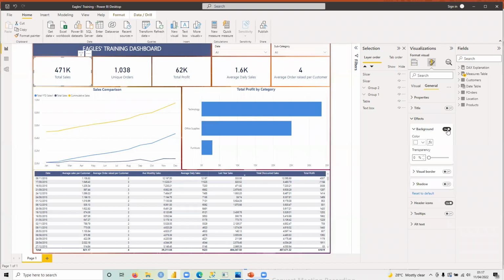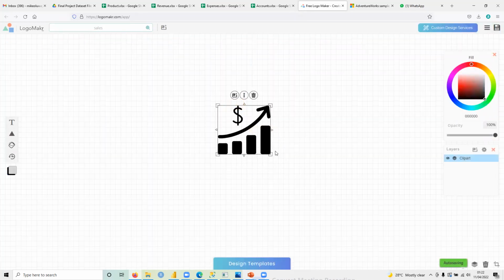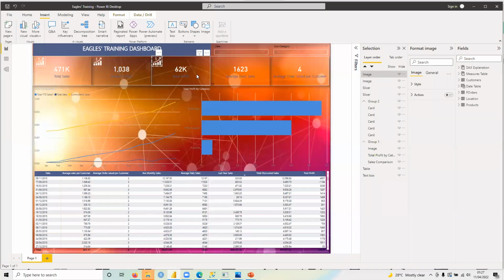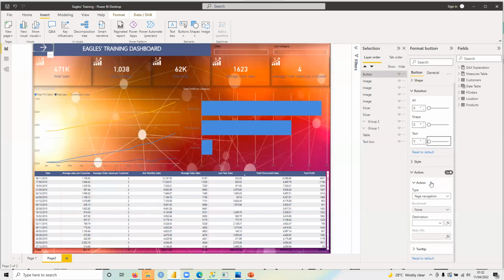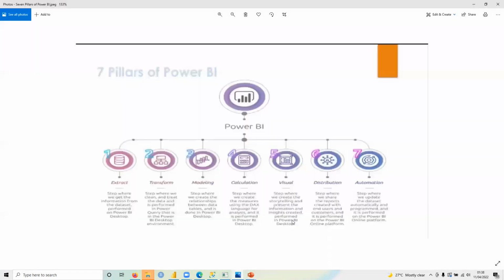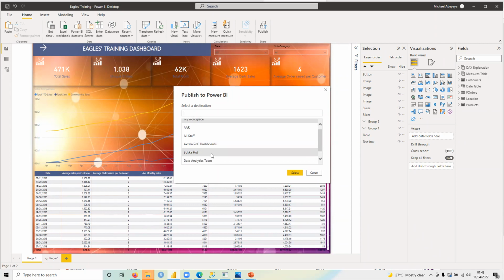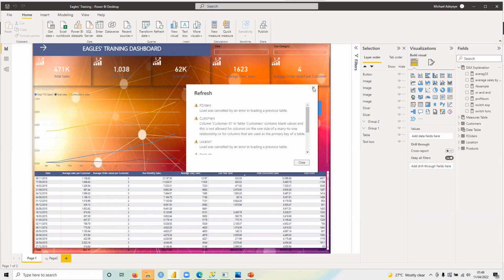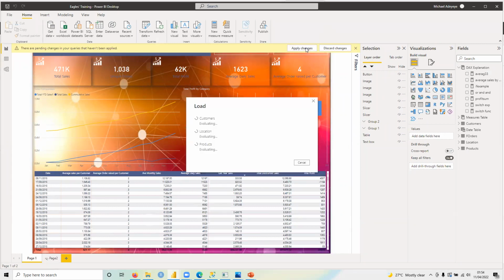INTRO TO SQL AND TIPS ON DASHBOARDING IN POWER BI PT II